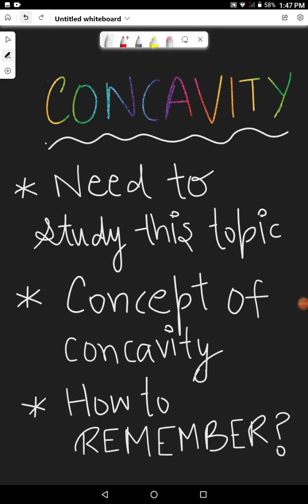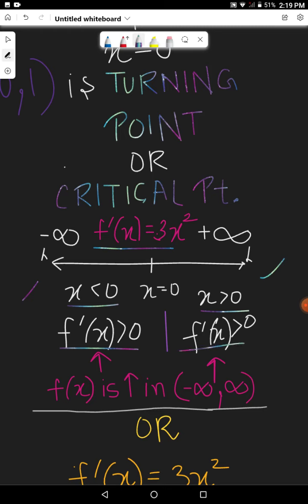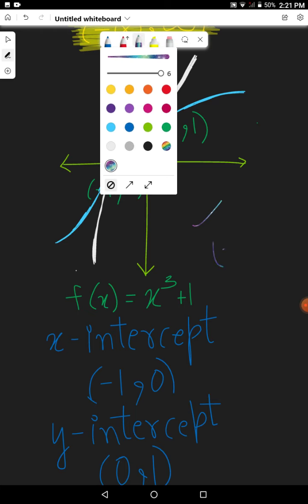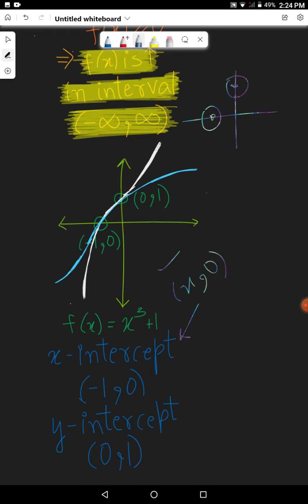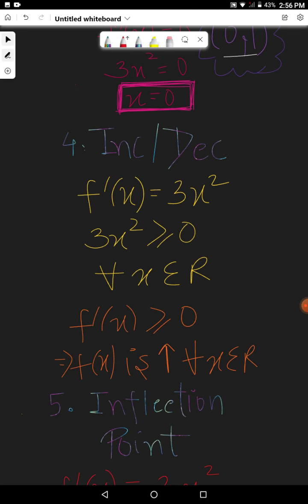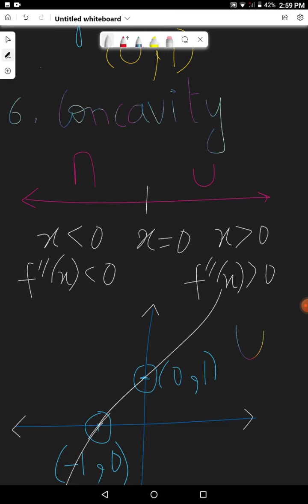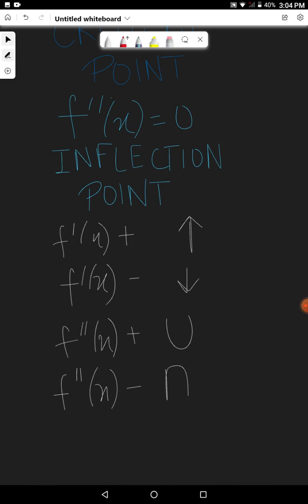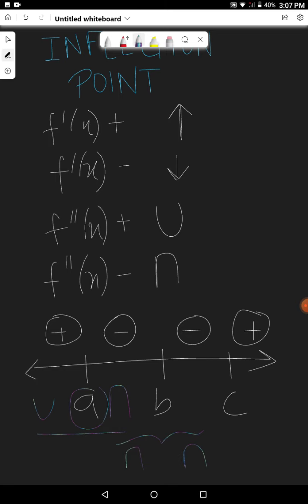Topic - CONCAVITY, Calculus, B.Sc. Maths H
In this video you will learn the concept of concavity.